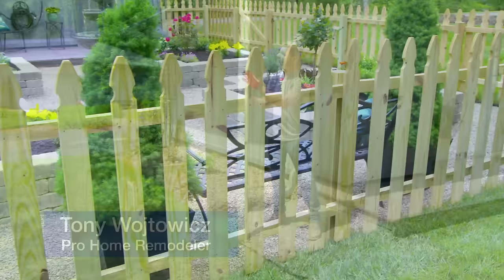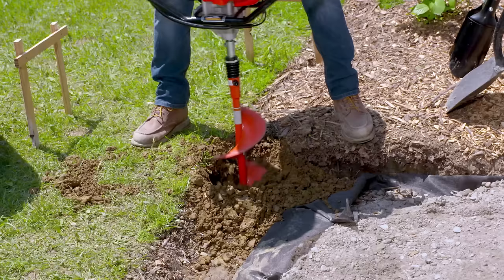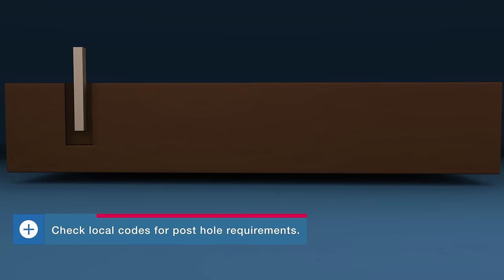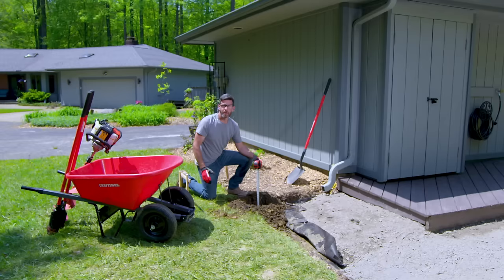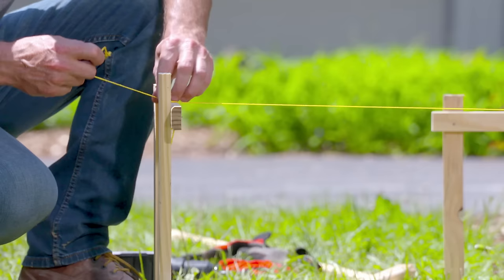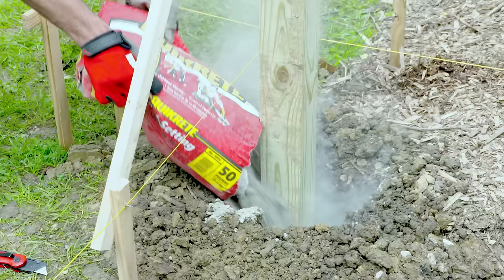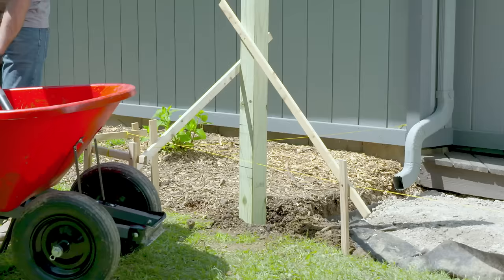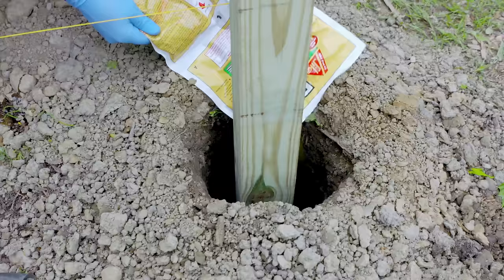How to Set a Post for a Fence or Deck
Setting a post is the foundational step for many projects, including building a fence or a deck. Learn how to dig post holes and set 4x4 posts with gravel, concrete or foam.